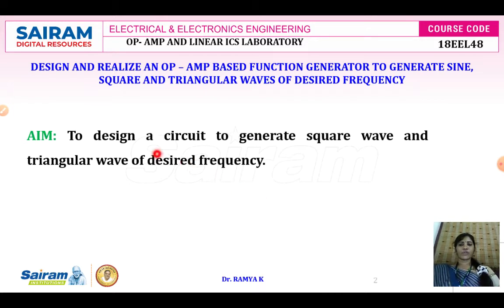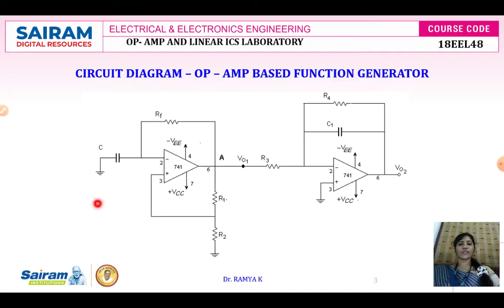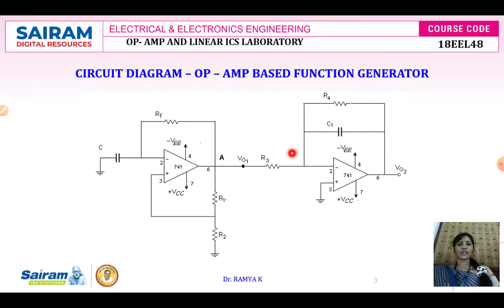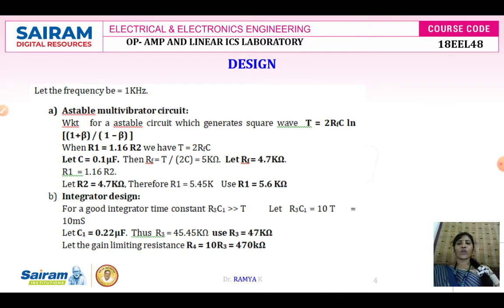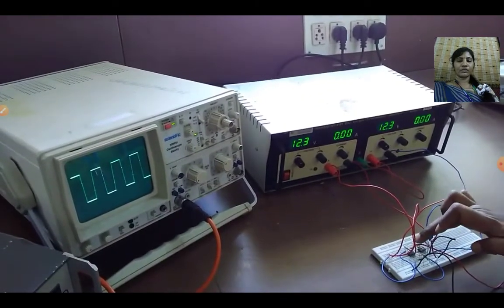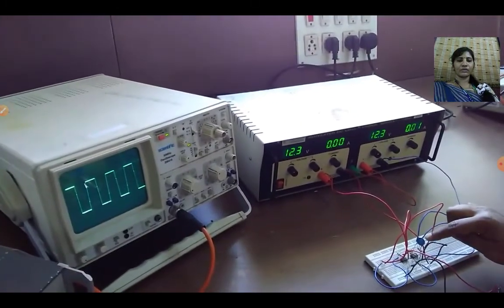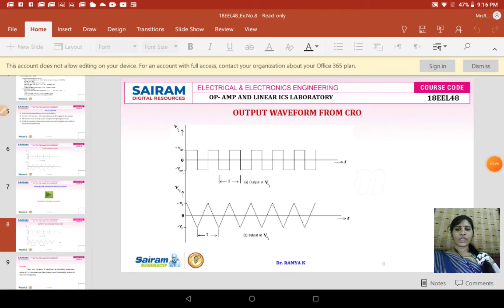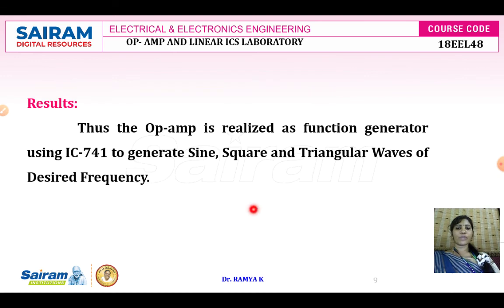Lab Video_18EEL48_Expt.No.8_Op-Amp as Function Generator_Ramya K